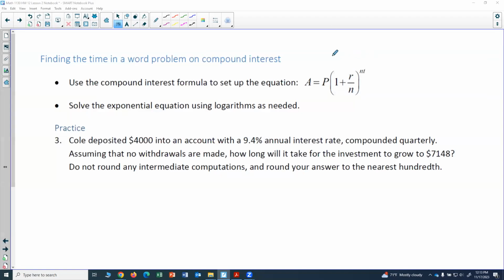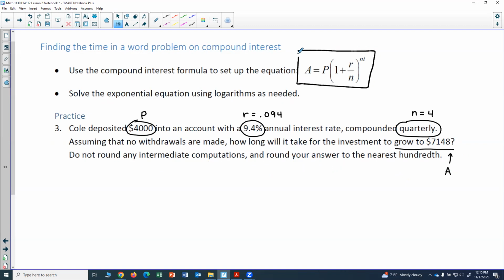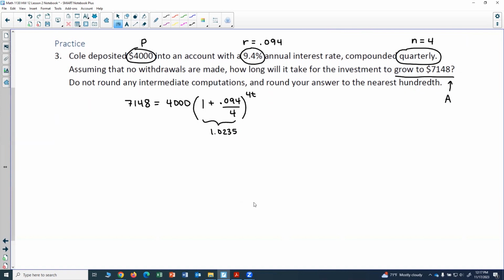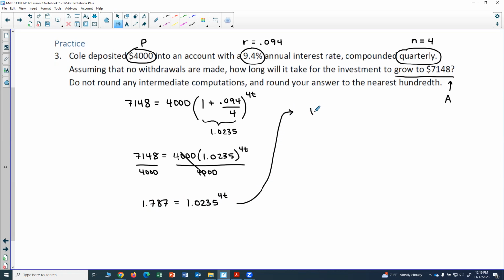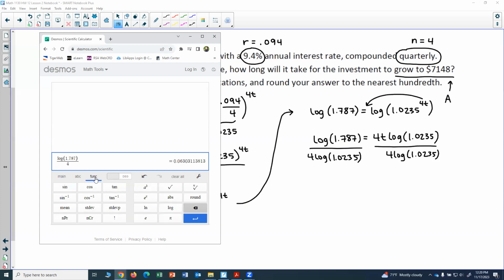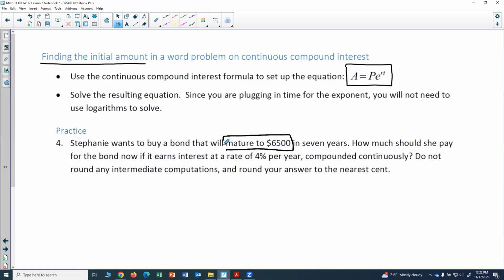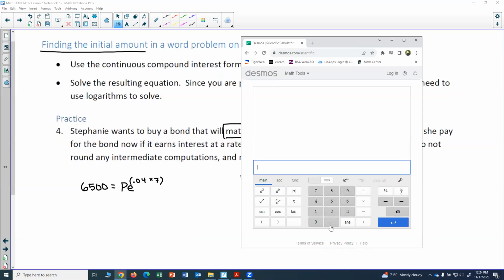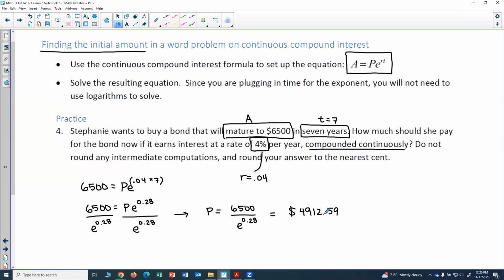Math 1130 HW 12: Solving Compound Interest Equations